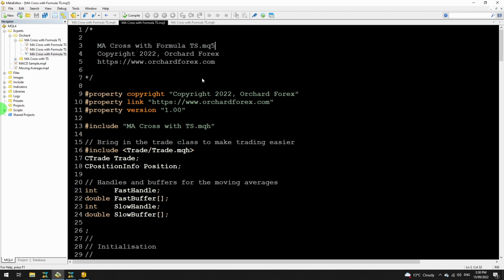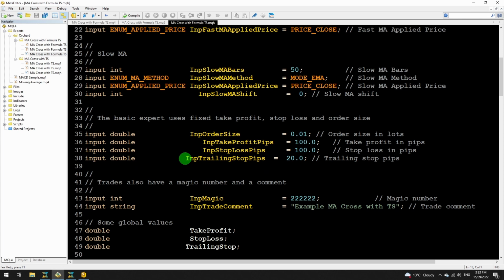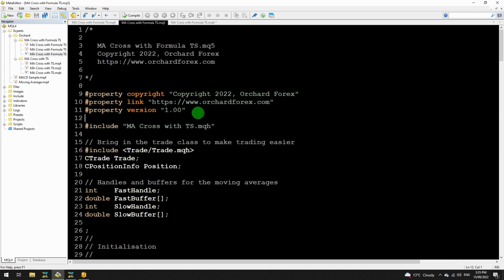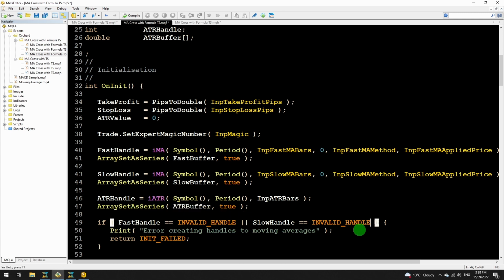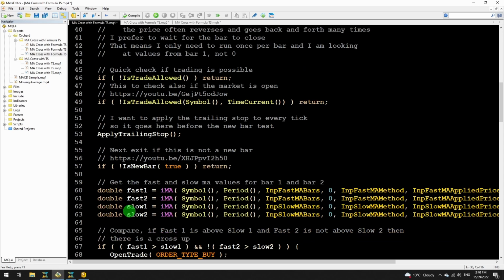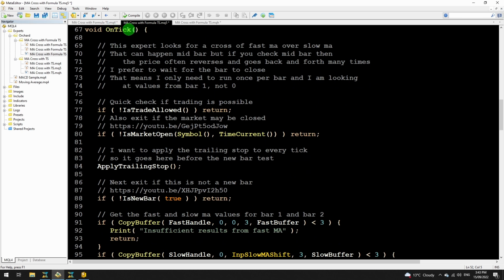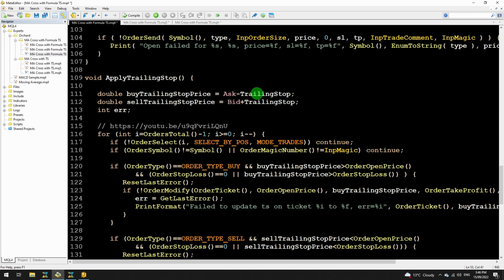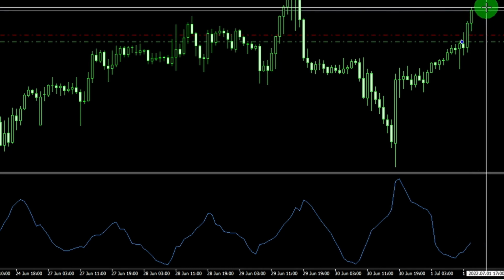MQL4 MQL5 Expert with ATR Based Trailing Stop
Part four in an introduction to writing expert advisors for MT4 and MT5.

Part 3 added a trailing stop based on a fixed points input. This part shows how to change that to a more dynamic value based on a multiple of ATR.

If you are looking for a broker with good leverage, spreads and product range and want to help out our channel try OX Securities. We do receive commission from this broker.